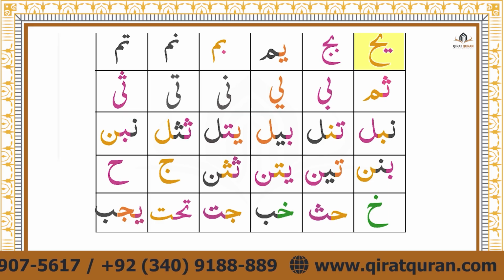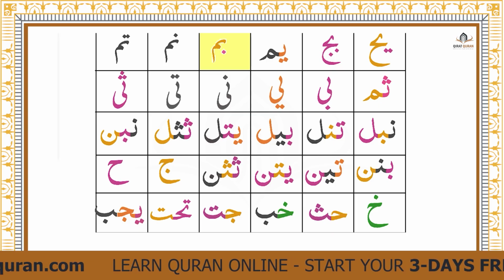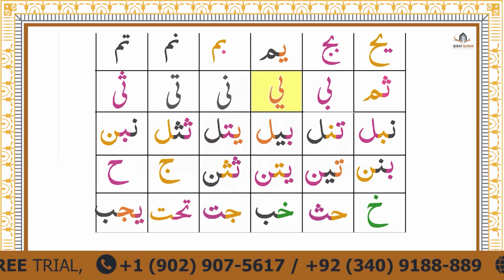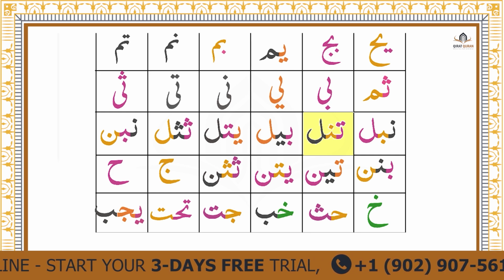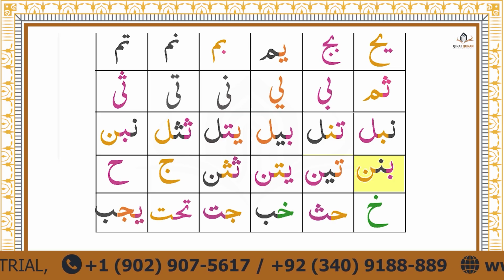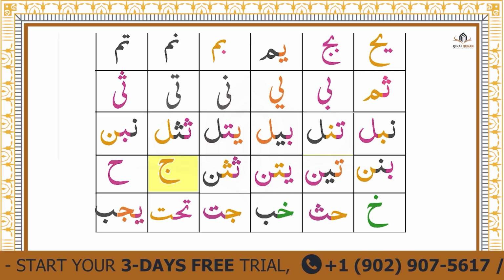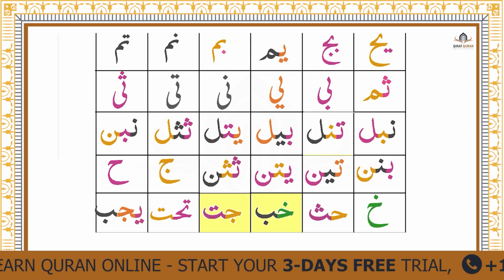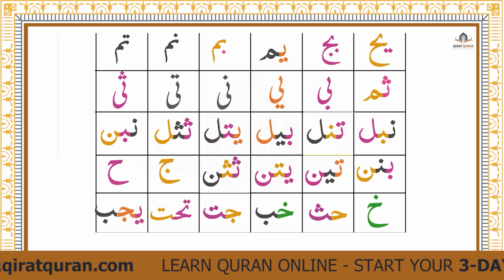Noorani Qaida English Lesson 10 | Start Learning Quran with Male Teacher | Easy Arabic Alphabet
Step forward in your Quran learning journey with Noorani Qaida Lesson 10. In this lesson, a male teacher will guide you through the Arabic alphabet in an easy-to-follow, beginner-friendly way. Perfect for kids, adults, and beginners who want to learn Quran reading in English with proper Tajweed.

📖 About Noorani Qaida:
Noorani Qaida is designed to help beginners learn the Arabic letters, pronunciation, and basic Quran reading skills. By following these lessons, you can gradually strengthen your Quran recitation and improve your fluency.

✨ What You’ll Learn in This Lesson:

Arabic alphabet recognition

Correct pronunciation of letters

Simple exercises for practice

🕌 Who Can Benefit:

Kids starting Quran reading

Adults who are beginners

Anyone wanting to improve Quran recitation